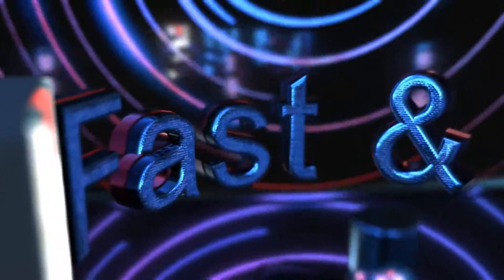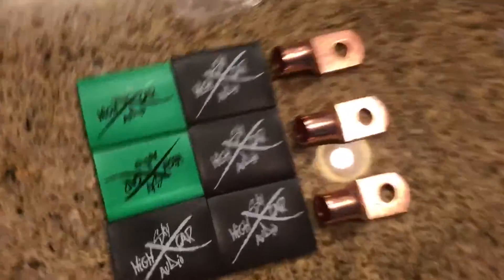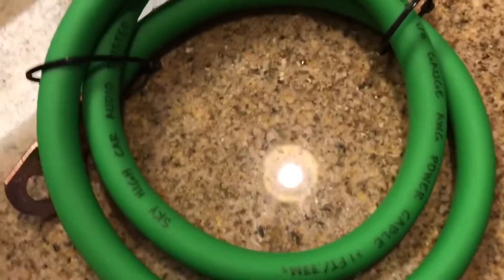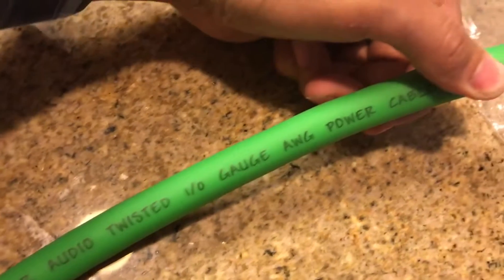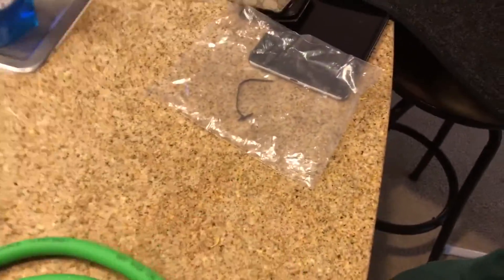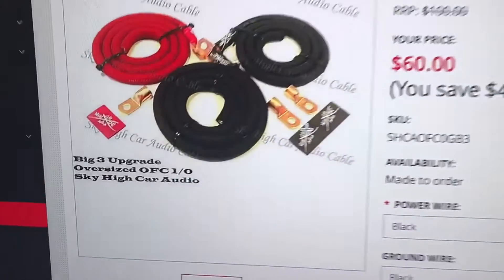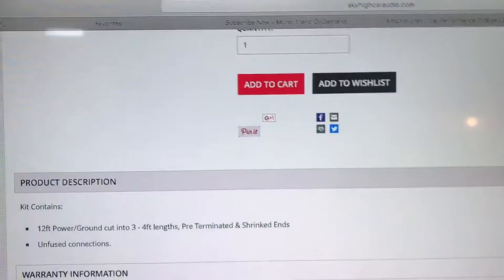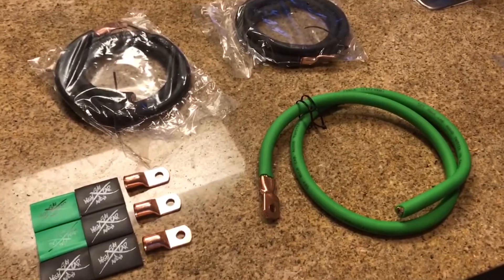SKY HIGH CAR AUDIO 1/0 OFC BIG 3 KIT FULL IN-DEPTH REVIEW